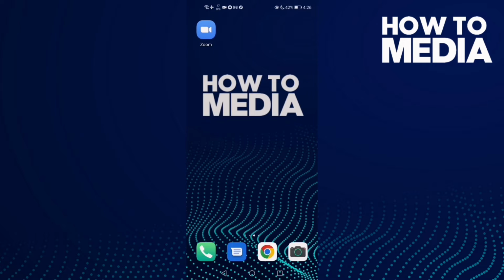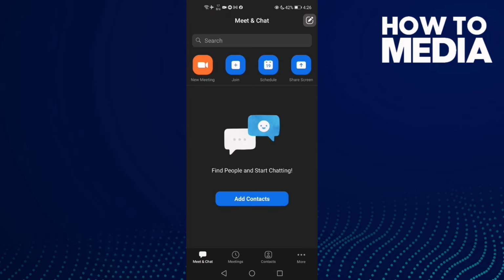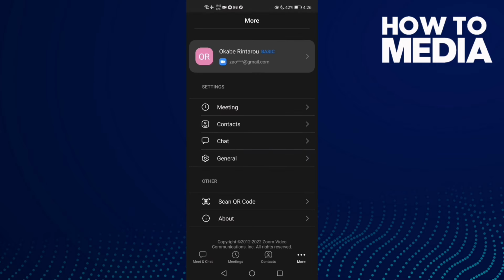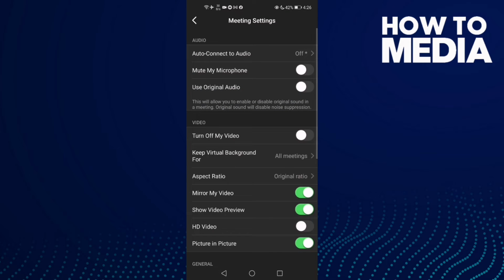How to Manage Mute my Microphone on Zoom Mobile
in this video we discuss :